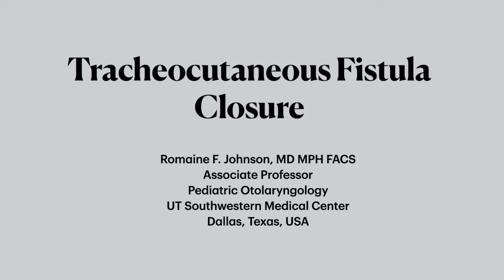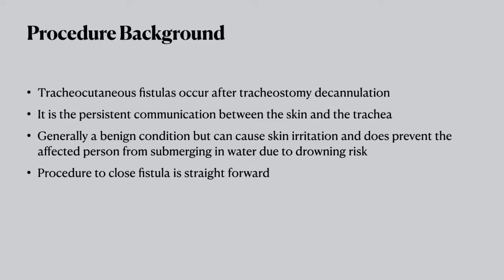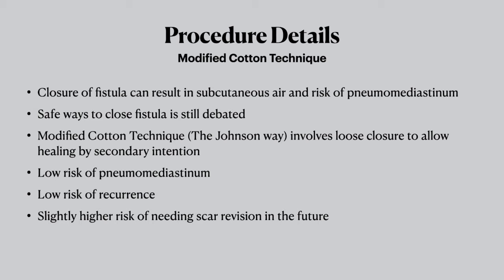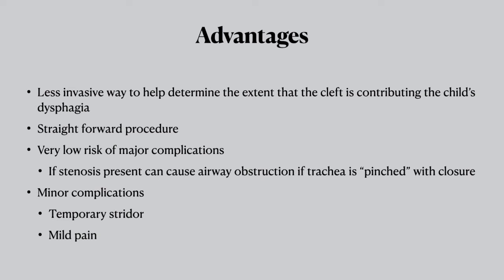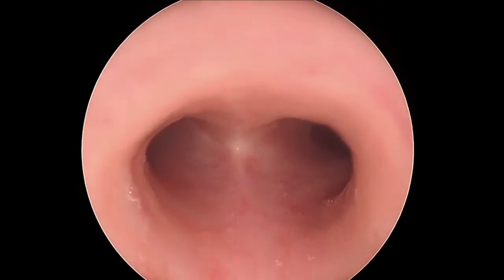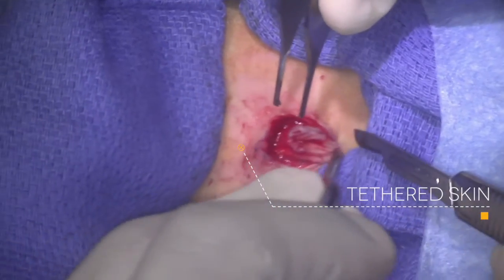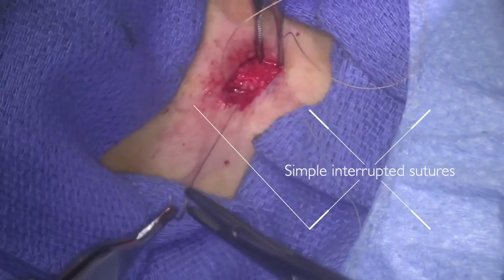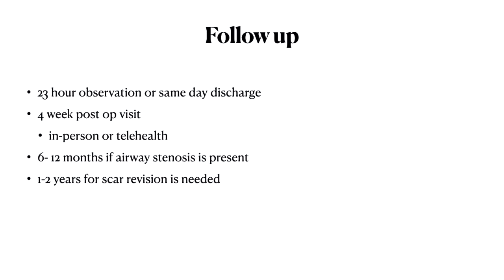Tracheocutaneous Fistula Closure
Tracheocutaneous fistulas are coming after tracheostomy decannulation. This technique to close the fistula is safe, easy, and reliable.